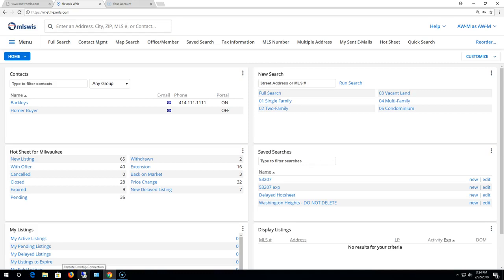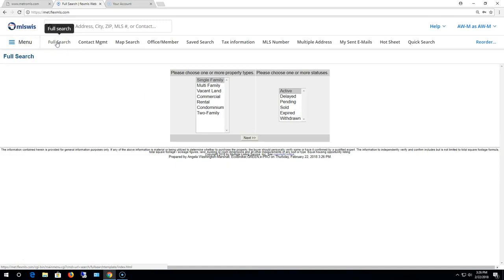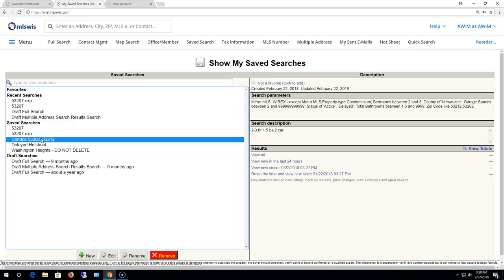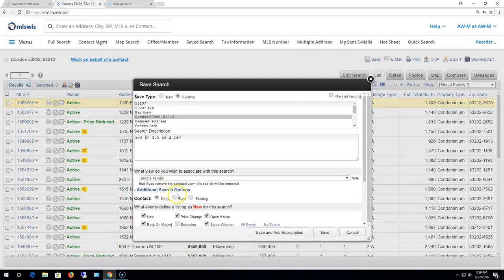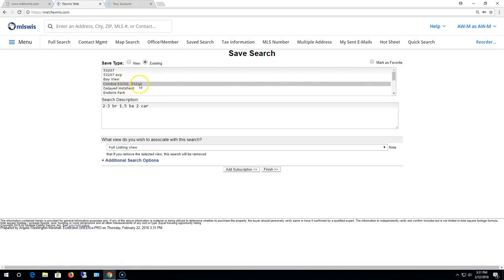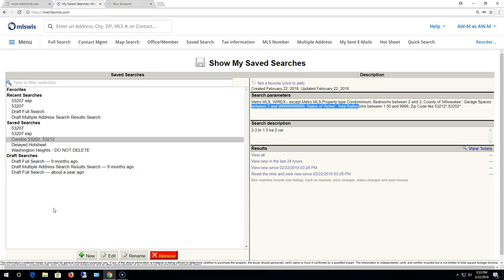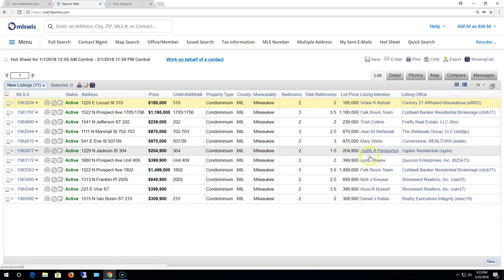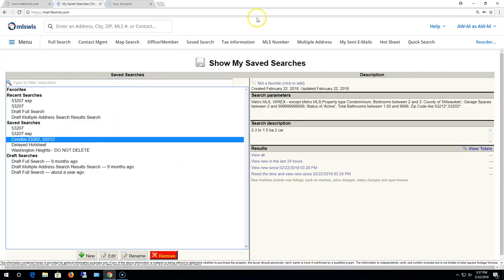Saved Search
Demonstration of how to use Saved Search under Search